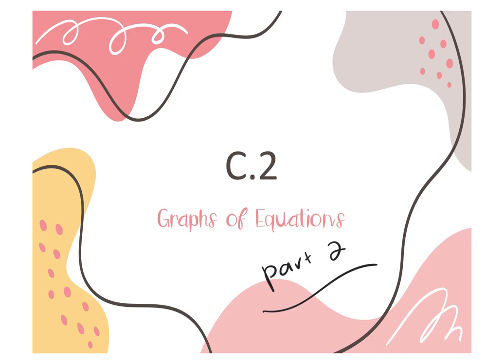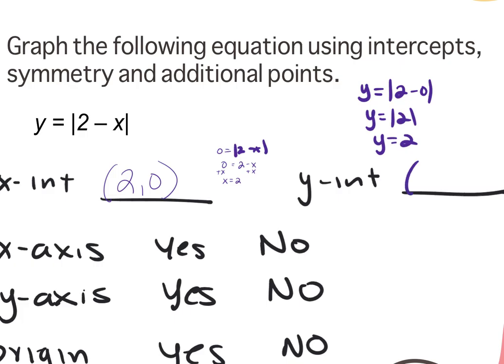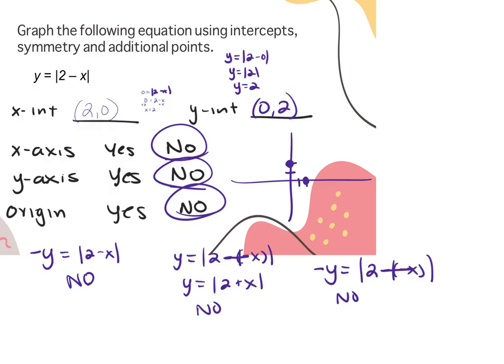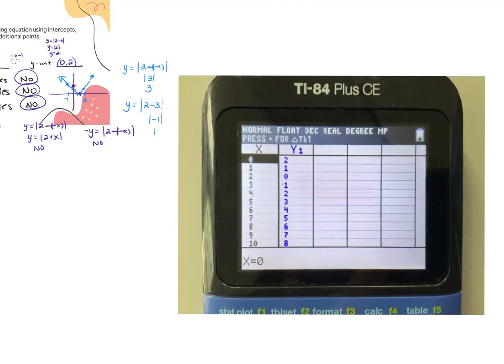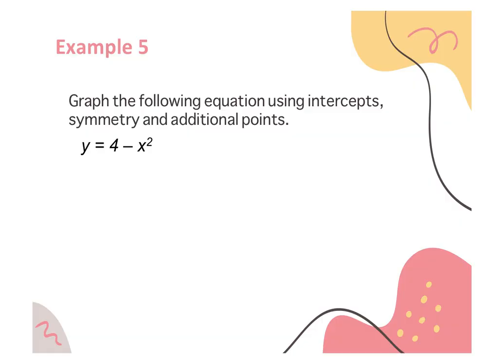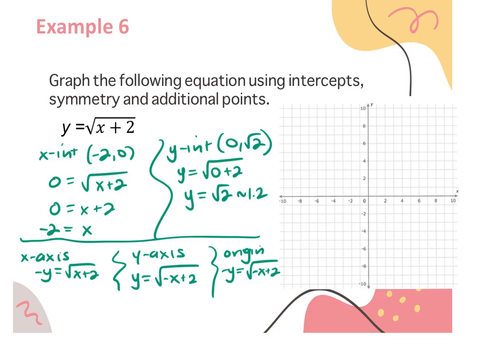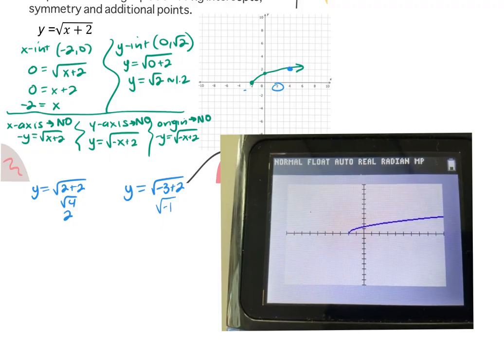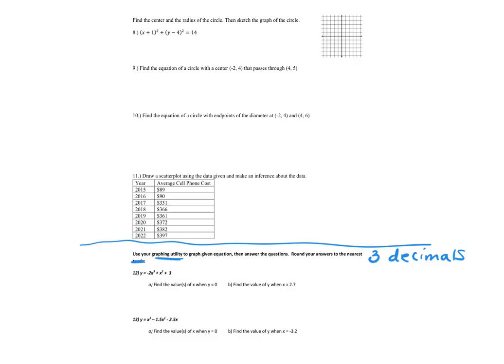8.18_APPC_C.1 & C.2 quiz review